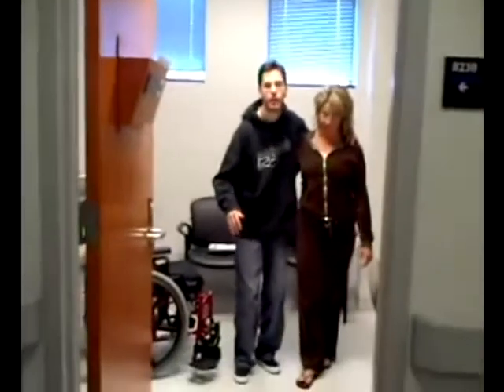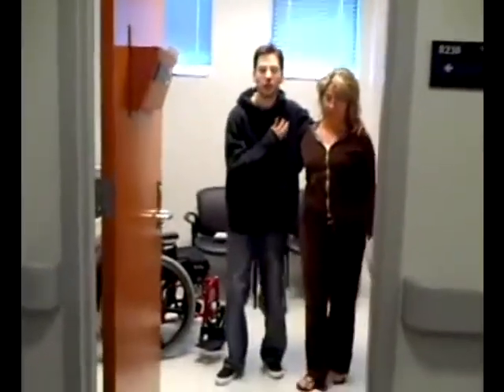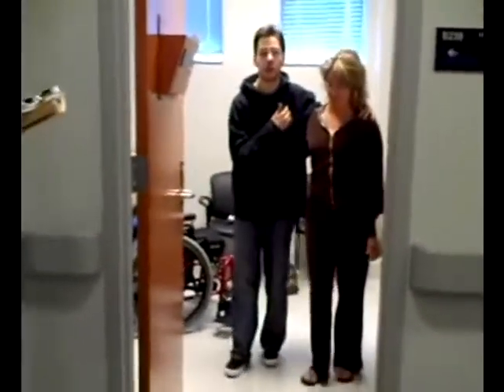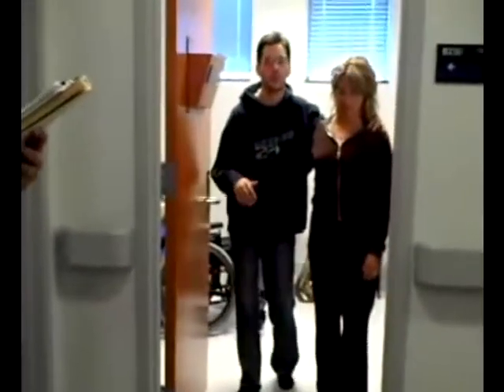6.8. Ataxia with Oculomotor Apraxia-Type 2 - Cerebellar Ataxia [Spring Video Atlas]